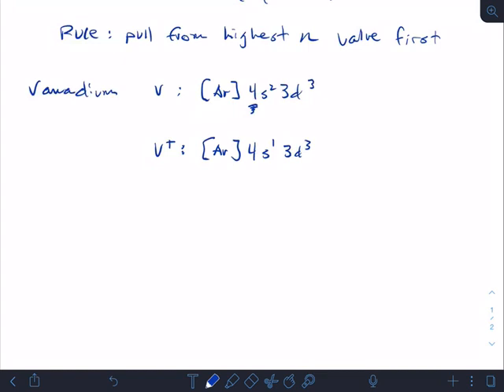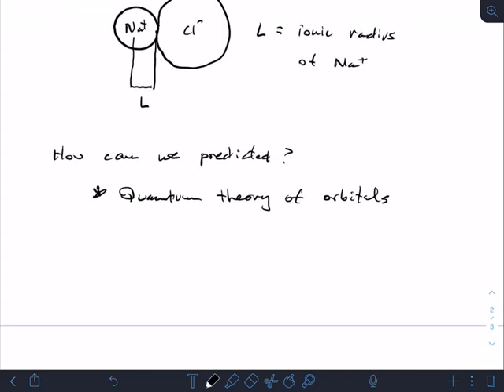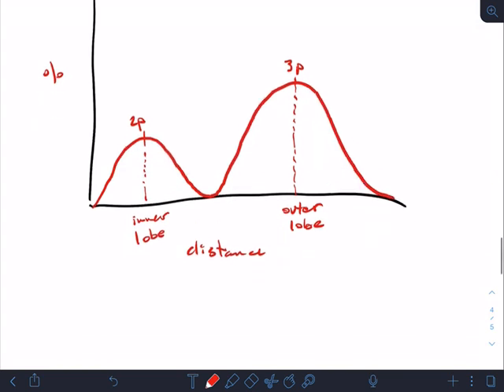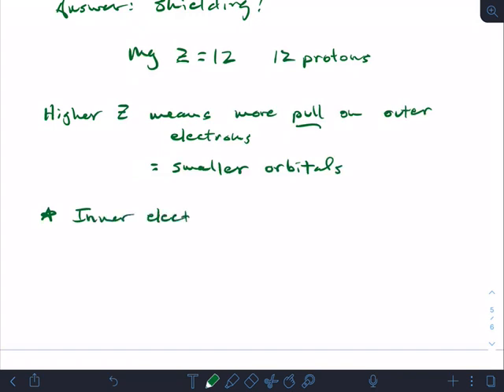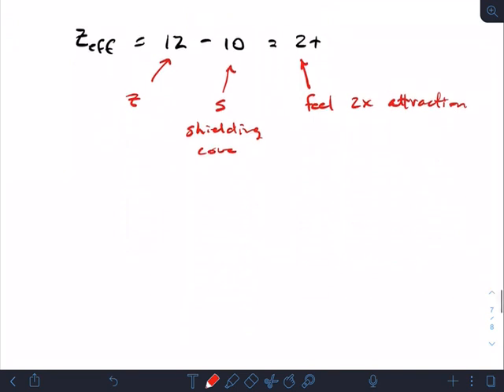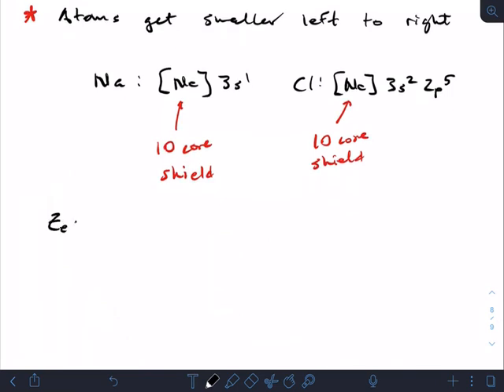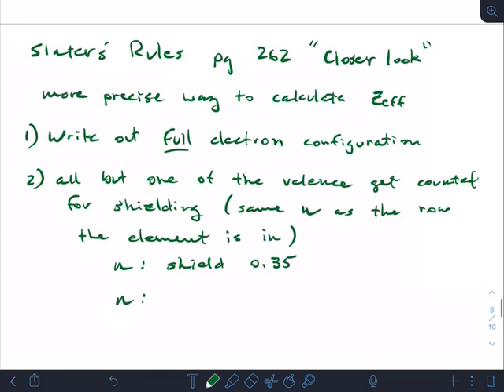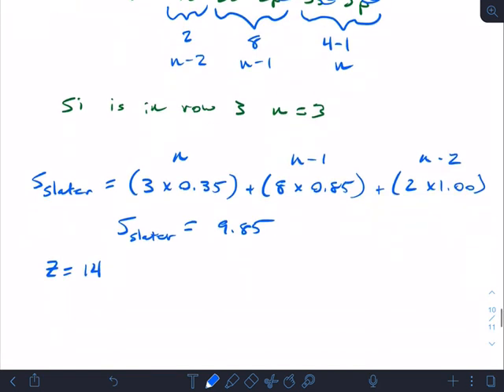Chem 115 Ch 7 lecture video 1